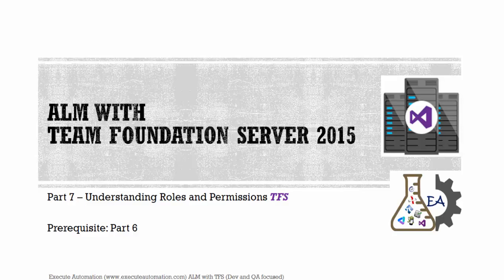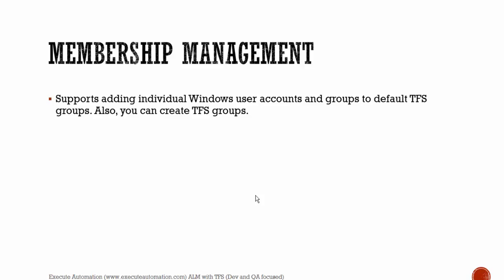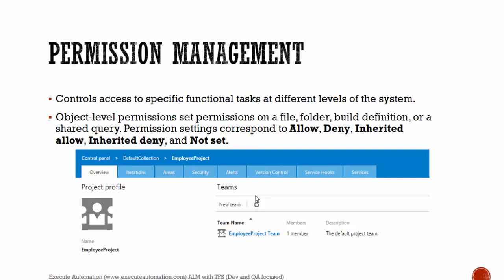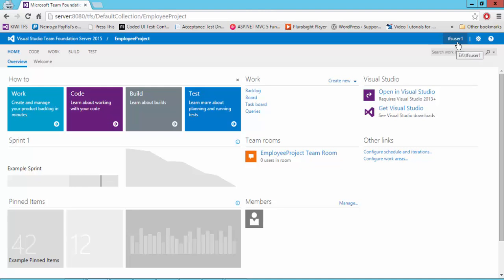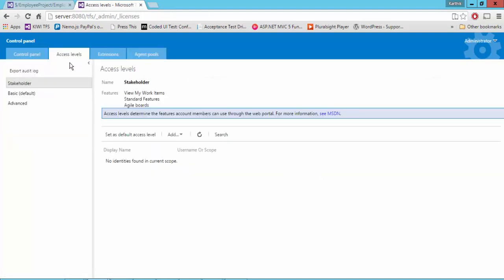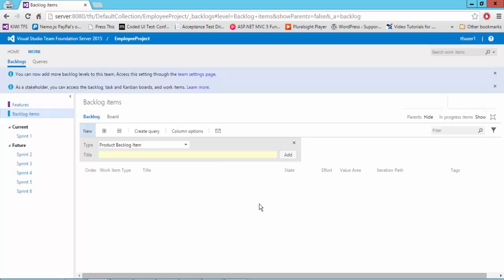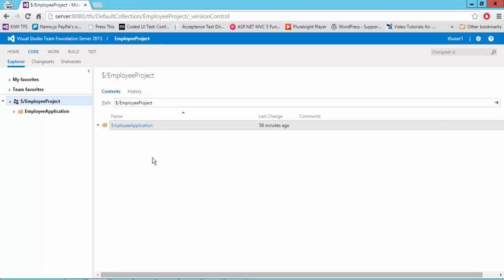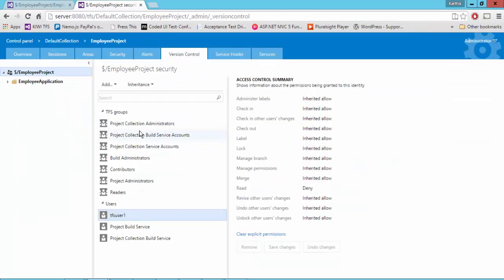Part 7 -- Roles and Permissions in TFS 2015 (QA & Dev focused)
In this video we will discuss the Roles and Permissions in TFS 2015. We will discuss about the three inter-connected functional areas
1. Access level management
2. Membership management
3. Permission management